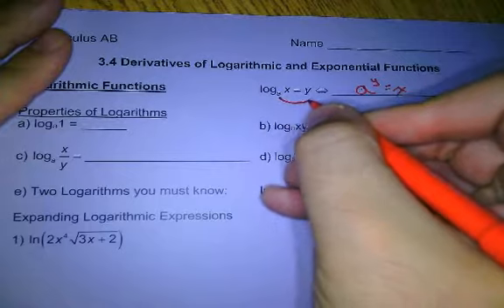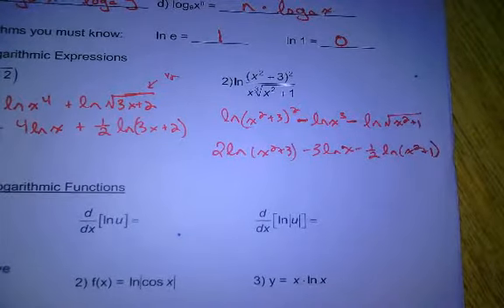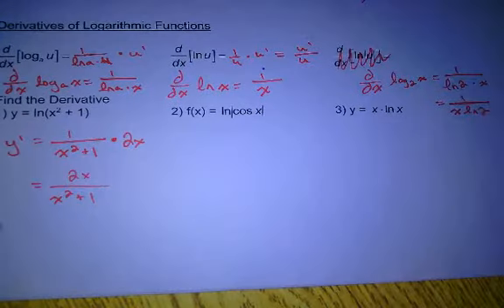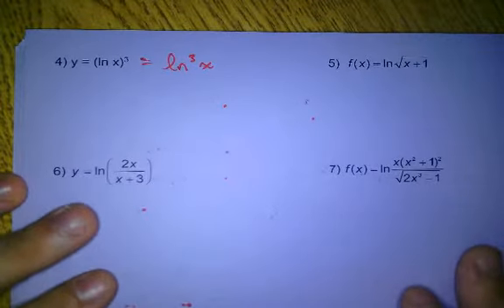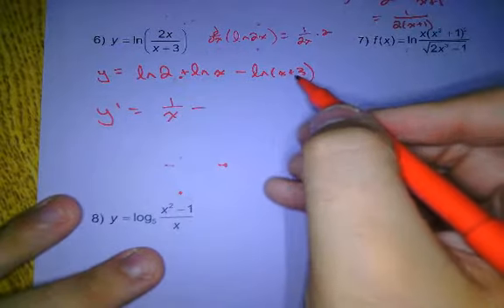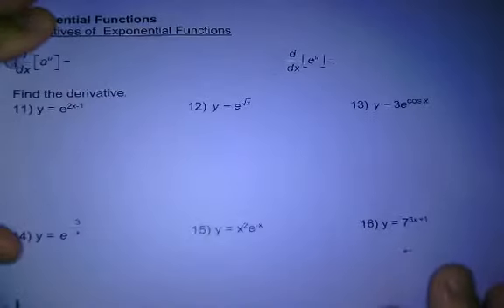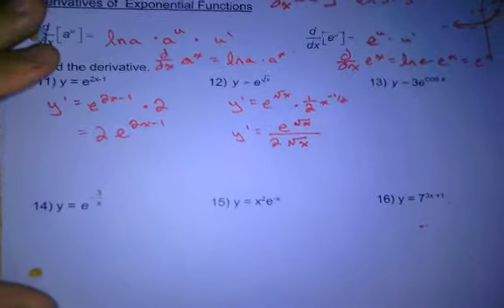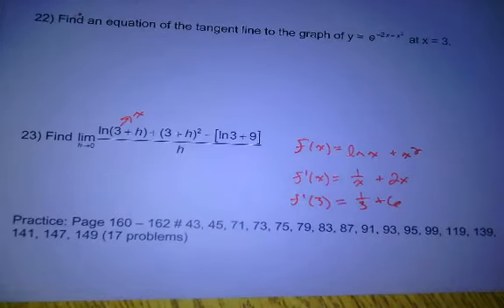Calc AB - Chain Rule Day 2 (Logs & Exp)